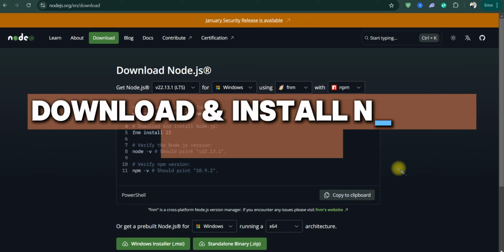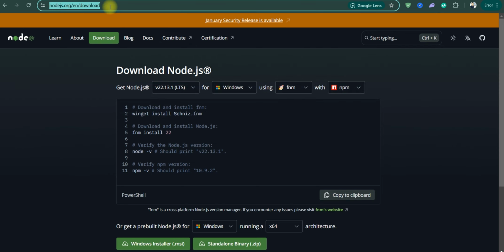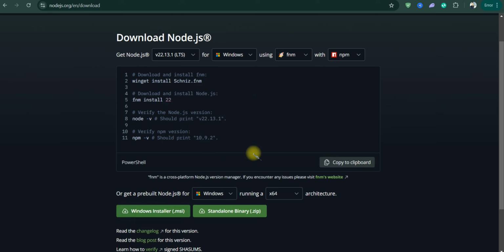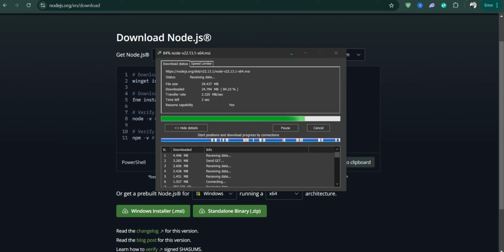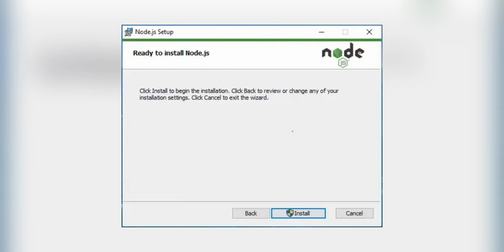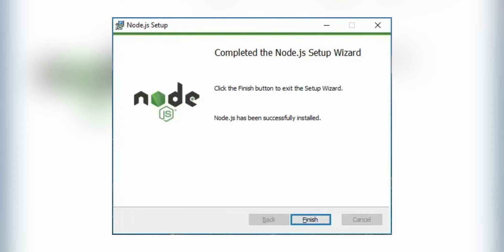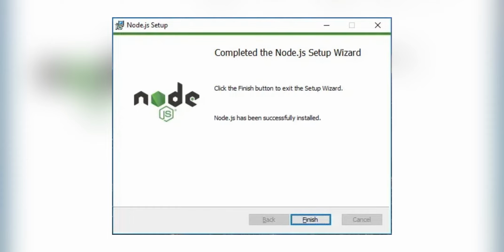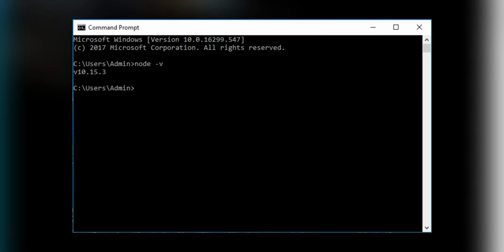How to Install Node.js On Windows 10/11 – Beginner’s Guide [2025]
🖥️ Ready to start your coding journey? This video shows you how to install Node.js step by step, perfect for beginners or developers looking for a fresh setup. 🚀

💡 What’s included:
✔️ Downloading Node.js from the official website 🔗
✔️ Installing and verifying your setup ⚡
✔️ Running your first script 🛠️

📈 Get your environment ready for JavaScript development today—watch now!